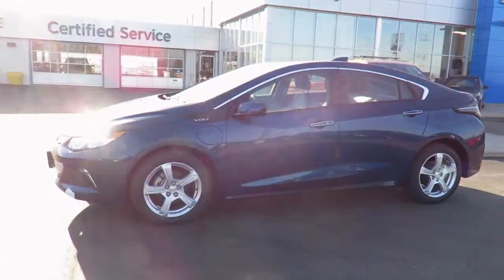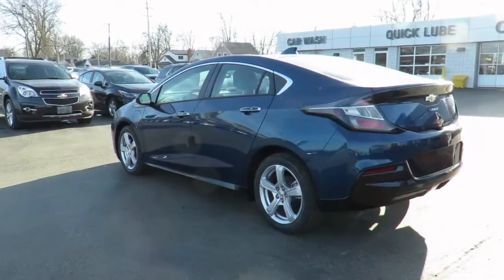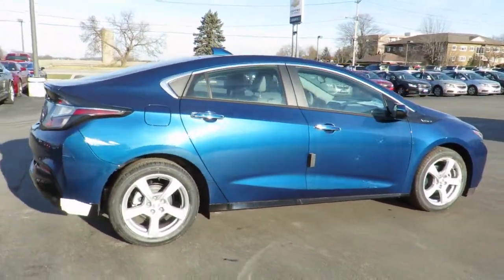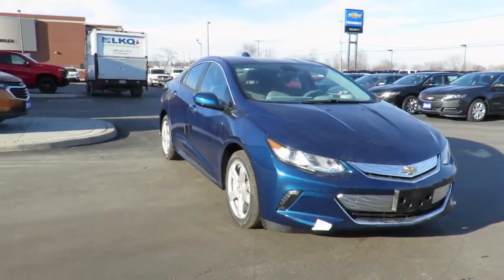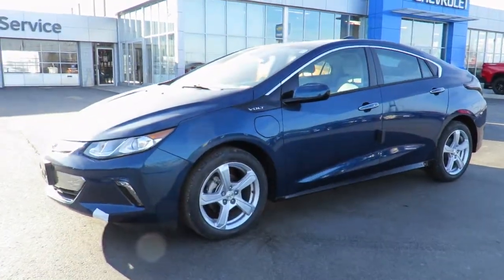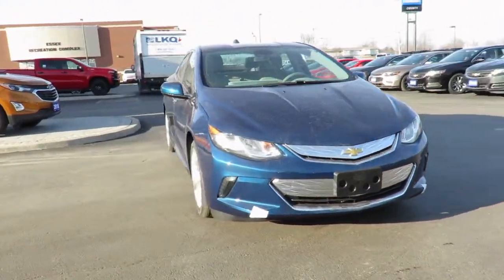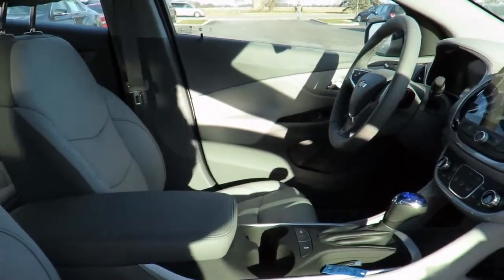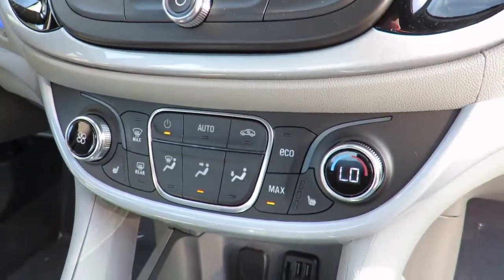2019 Chevrolet Volt LT Pacific Blue Metallic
2019 Chevrolet Volt LT at County Chevrolet Essex